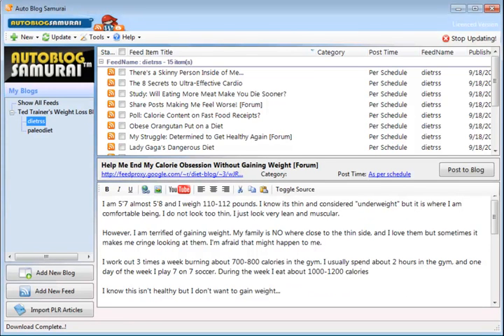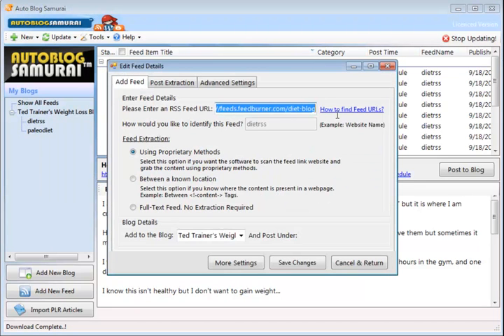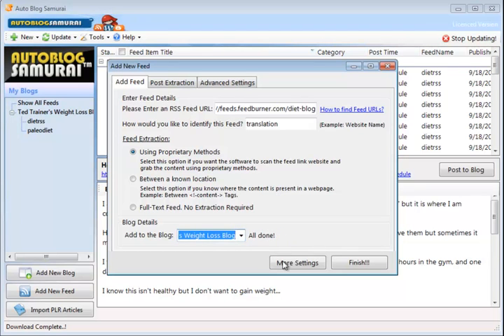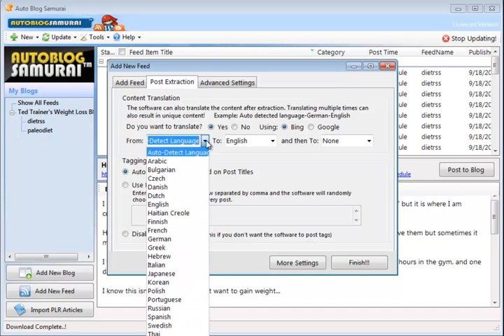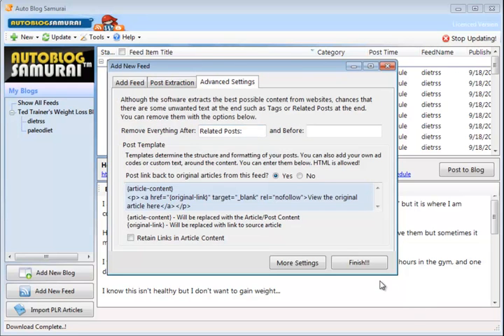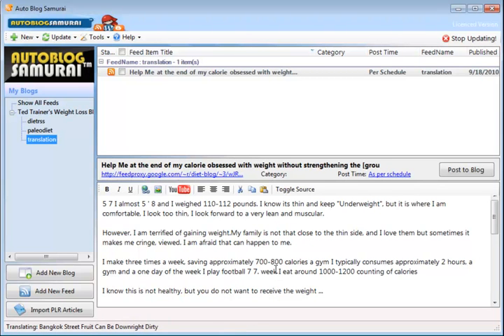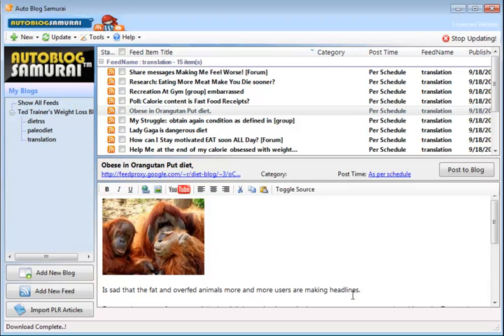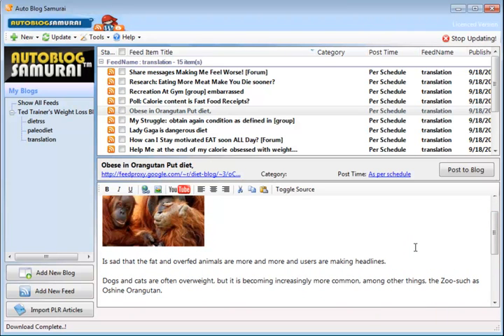ABOUT RSS Translation.mp4 FOR BLOGS episode